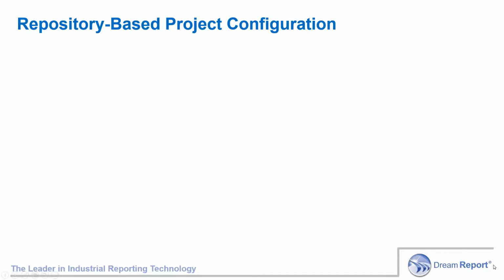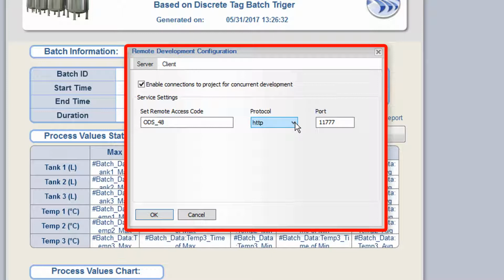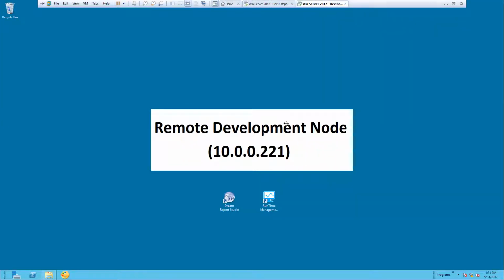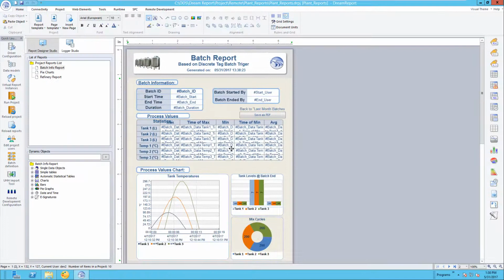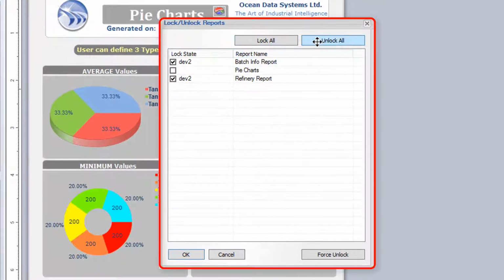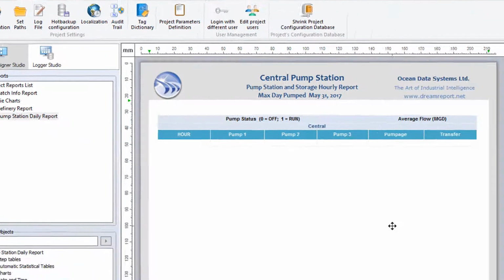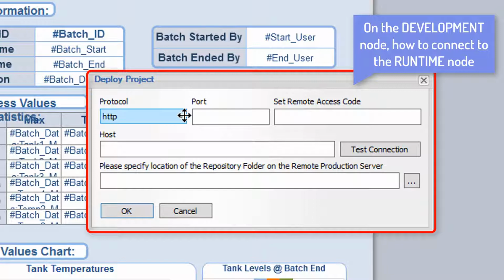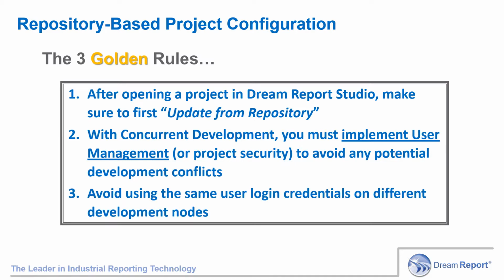Dream Report 4 8 Multi Developer Configuration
This video is a tutorial on using the powerful new concurrent developer features of Dream Report.  With version 4.8, Dream Report now supports both local report configuration with the Dream Report Studio as well as remote configuration with remote instances of the Dream Report studio.  Reports and Dashboards can be locked and checked-in or out, complete with version management and audit trails.